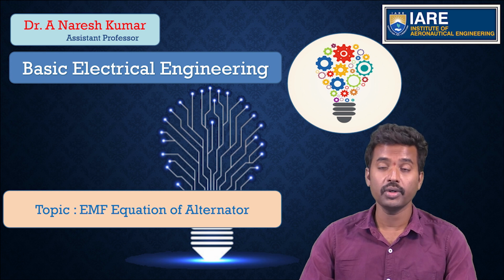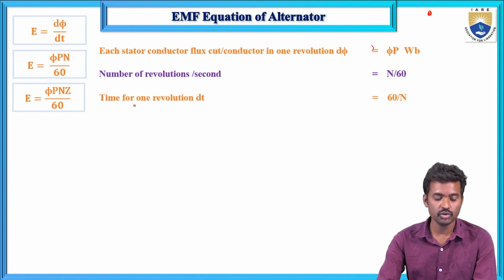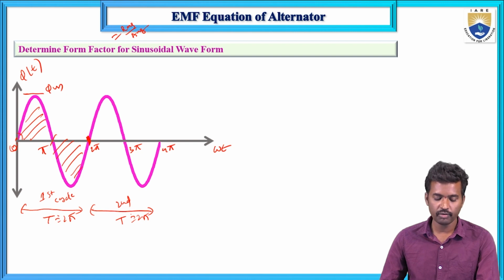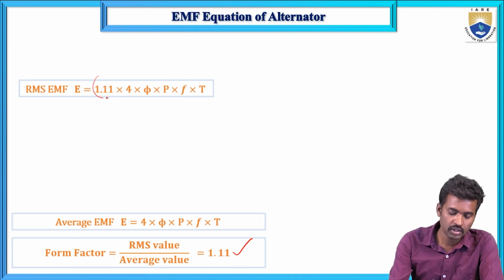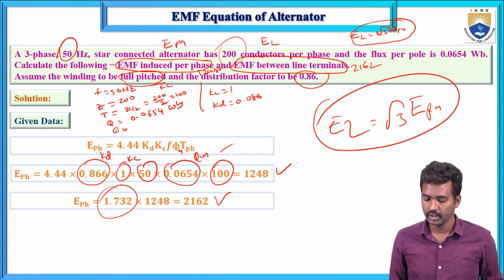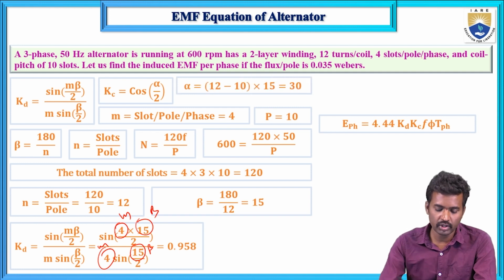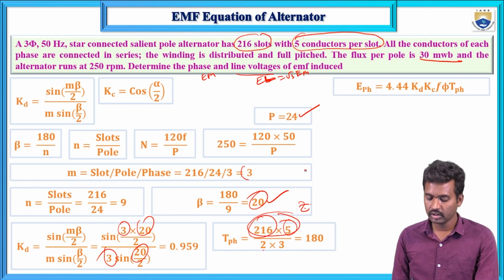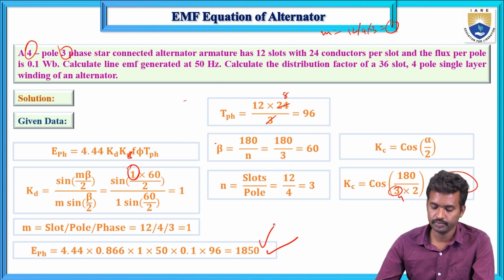EMF Equation of Alternator by Dr. A Naresh Kumar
EMF Equation of Alternator by Dr. A Naresh Kumar | IARE

Telangana, India.